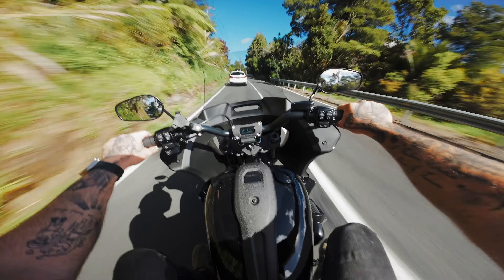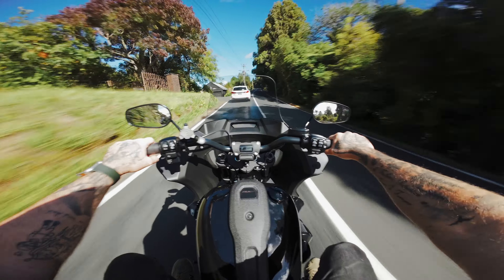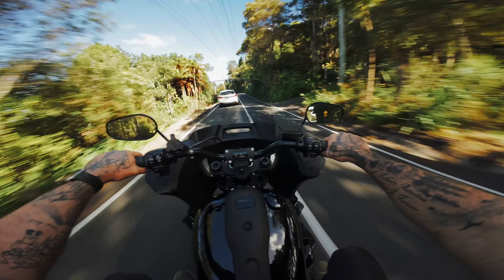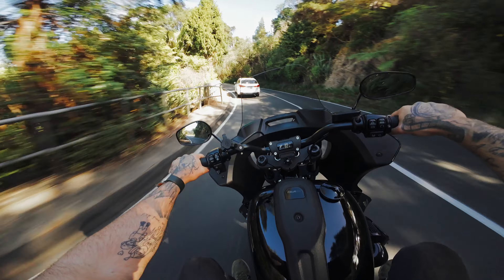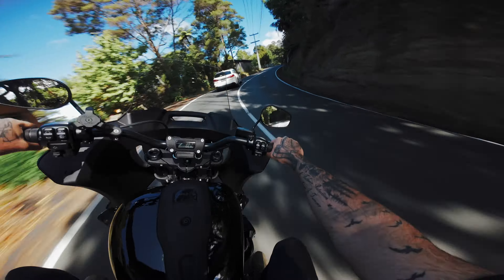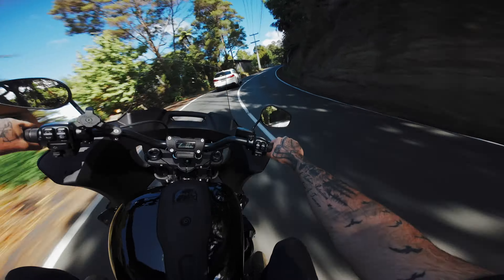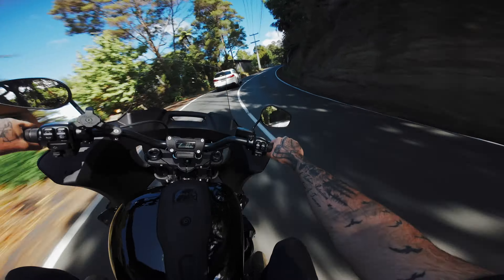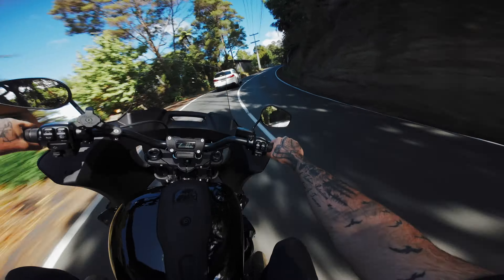Harley Low Rider ST Genuine 10" Windscreen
Install and testing the Harley Genuine 10" windscreen in light smoke for the 2024 Low Rider ST

2024 Harley Davidson Low Rider ST

PAST BIKES
2022 APRILIA TUONO V4 FACTORY
2021 KTM 1290 Super Adventure R
2022 HARLEY DAVIDSON STREET BOB 114
2021 Triumph Street Triple
2021 Yamaha XSR700
2021 KTM 500 EXC-F
2022 Husqvarna Norden 901
Plus more

CAMERA SETUP

Freewell ND16 Filter
Motomounts helmet mount
4k 25p D-LOG
Graded in Final Cut X
Giant Squid Microphone